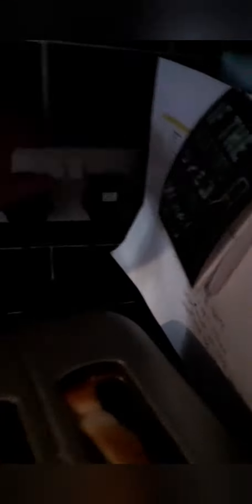Making Random Stuff With BenOblique